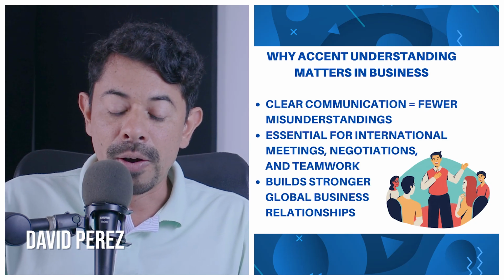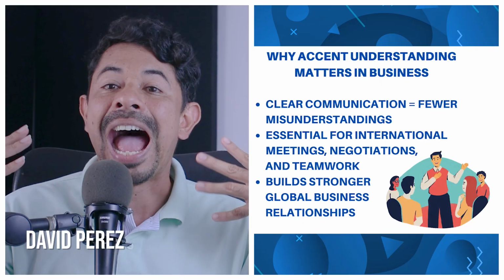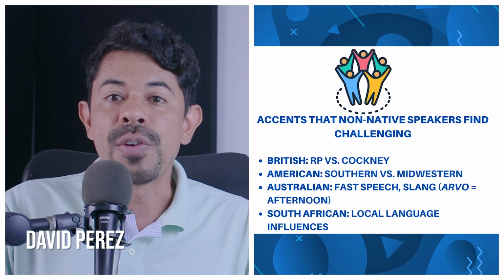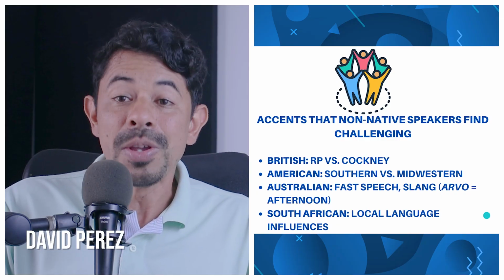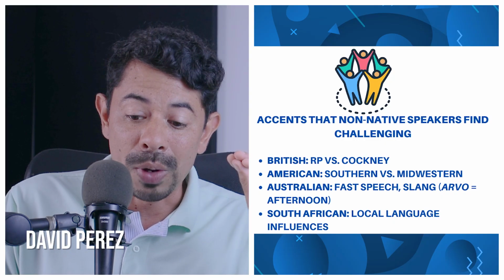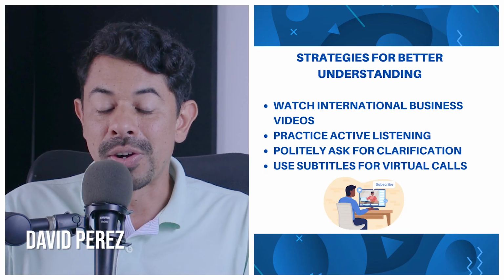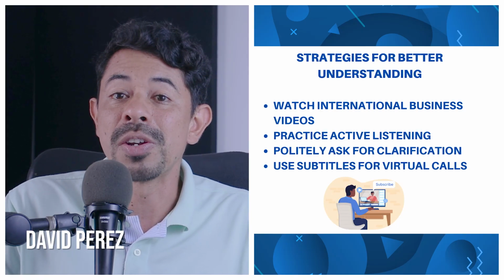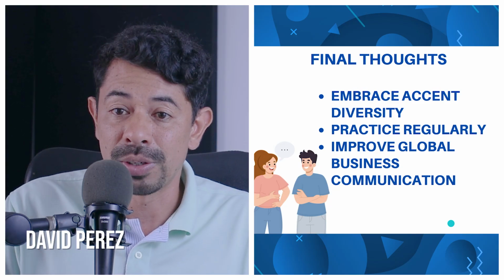Understanding Different English Accents in Global Business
Have you ever struggled to understand someone in English, even though they were speaking clearly? Maybe it was just their accent. If that’s happened to you, you’re definitely not alone. In this episode, I talk about how to get better at understanding different English accents.

I explain why everyone has an accent and how it’s shaped by our first language and culture. I also share some real examples from my own experience working with people from all over the world and how I’ve learned to adjust.

You’ll hear some tips for training your ear, like listening to content from different countries, using subtitles, and asking for clarification when needed. The goal is not to expect everyone to speak the same but to become more flexible and confident when talking with people from different places.

Key Takeaways:

Expecting a “standard” accent from everyone isn’t realistic or helpful.

Ask for clarification when you need it—there’s no shame in that.

Adapting your listening skills is a must in global communication.

Resources:

This is the place for you to boost your English skills and career growth with a supportive community — without the limitations of a packed schedule.

@fluentenglish.pro (IG)